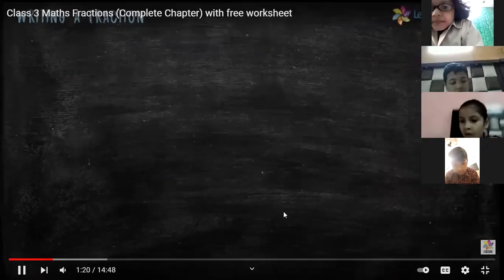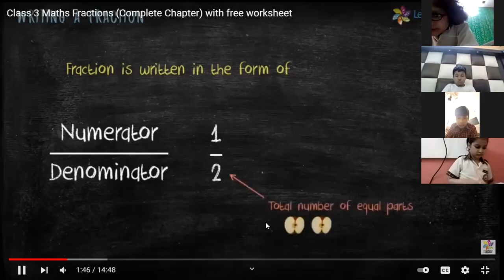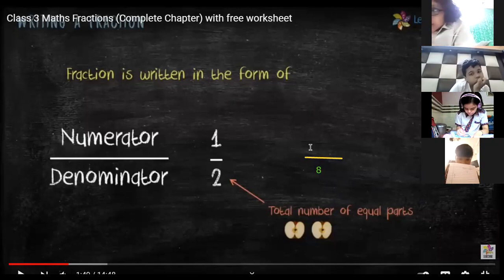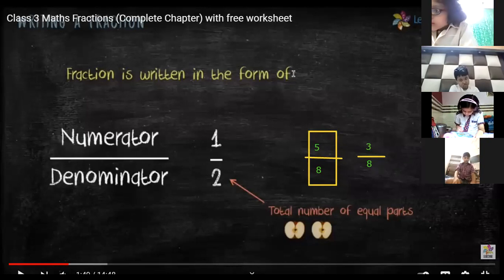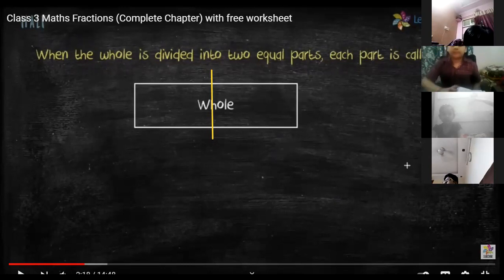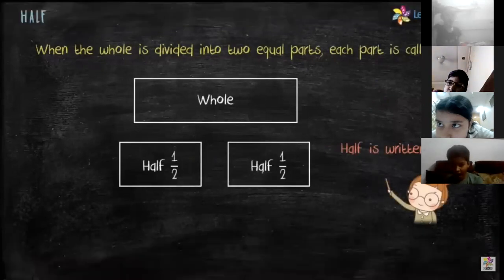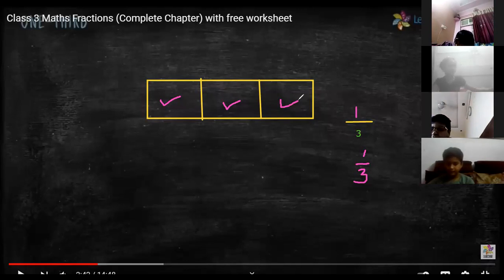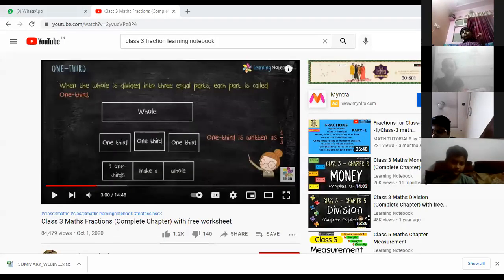Class 3 Maths (Topic - Fraction) (27-09-21)